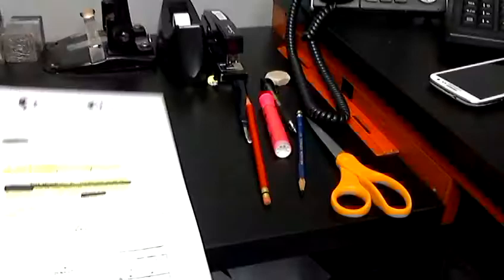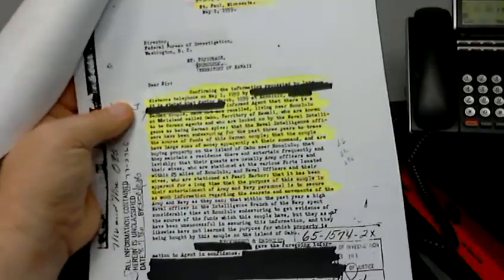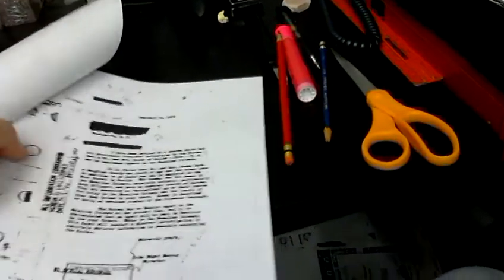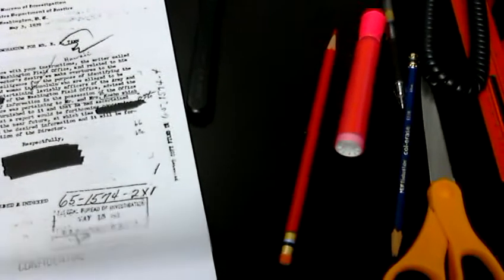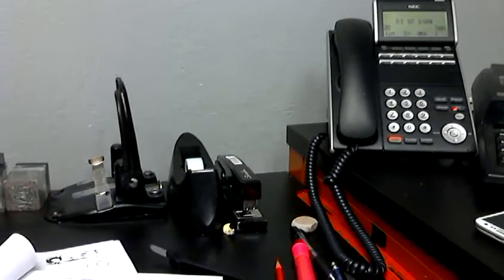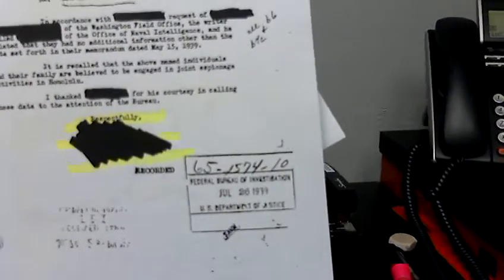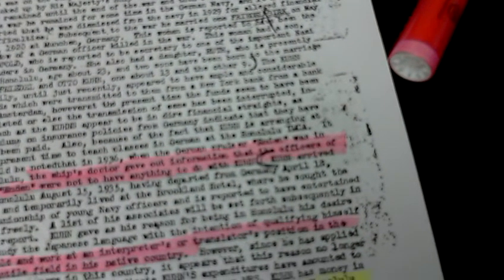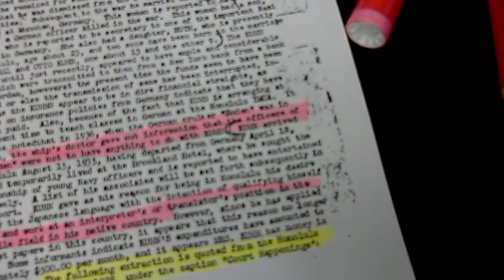Bernard Otto Kuehn Details Part 1